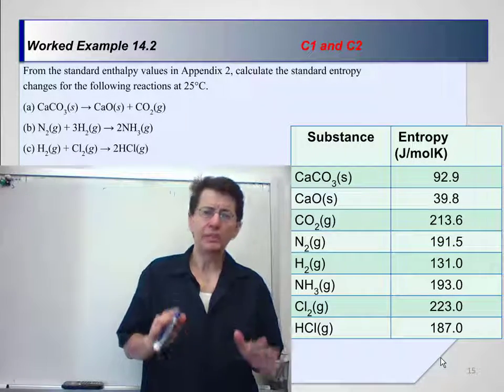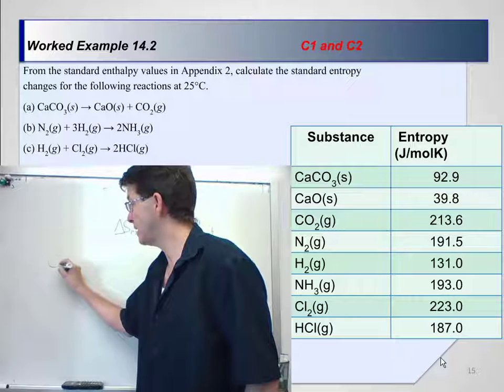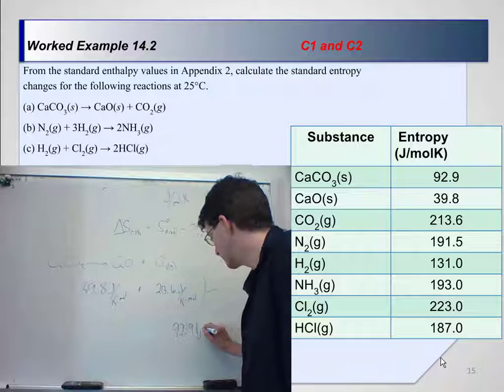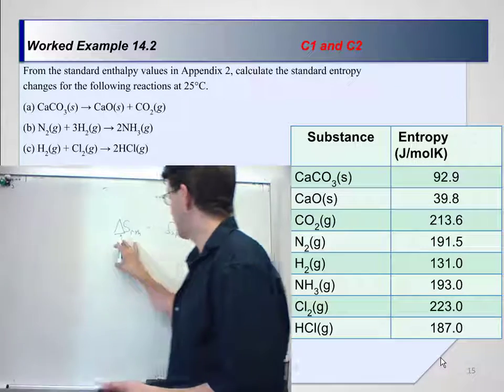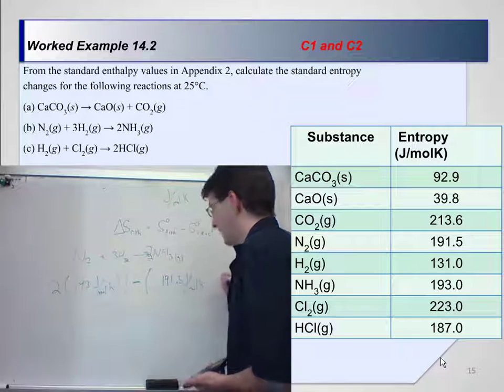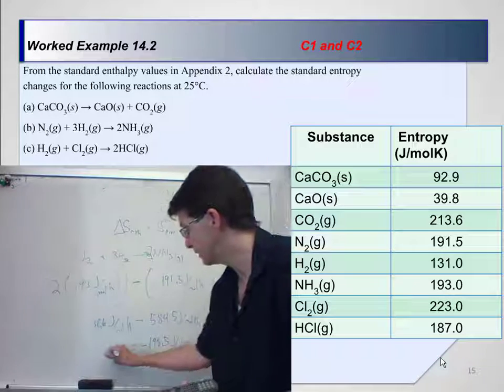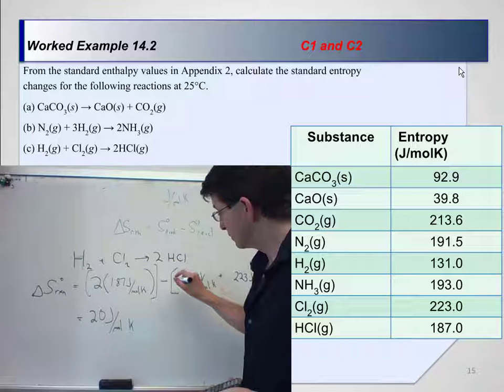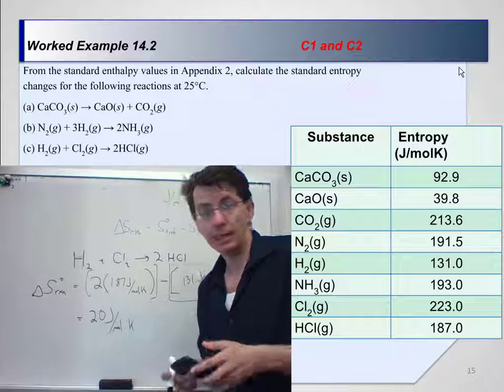C2_in_class